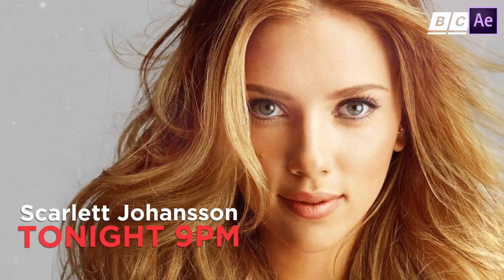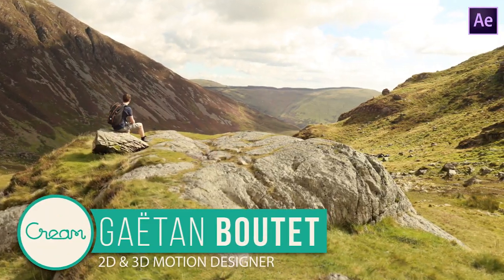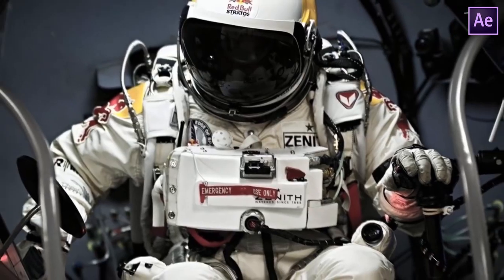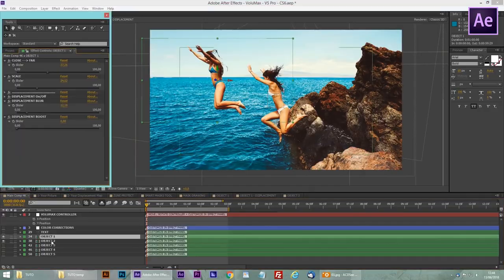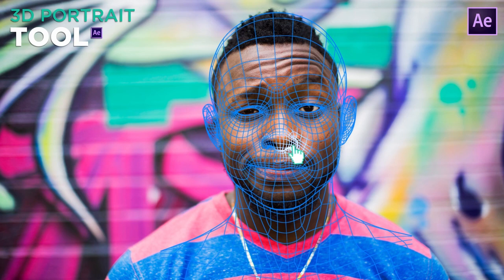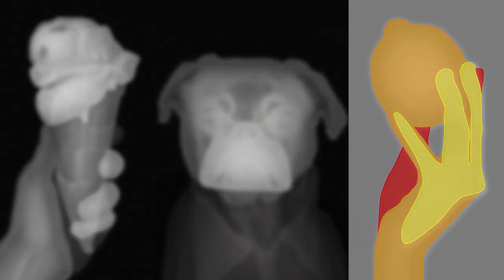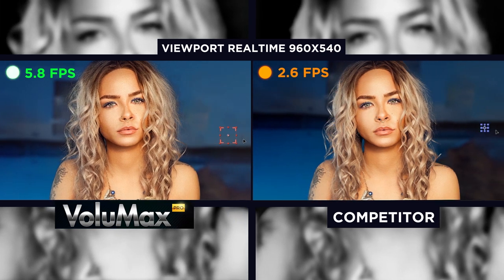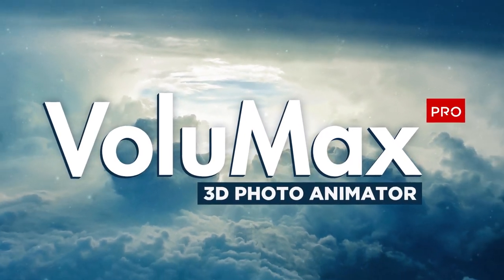Make 3D PHOTOS! | After Effects Tutorial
VoluMax Pro - 3D Photo Animator for After Effects is simply the best all in one toolkit on the market to turn your pictures into impressive 3D animations.

Type of pictures: Landscapes / Portraits / Animals / Objects